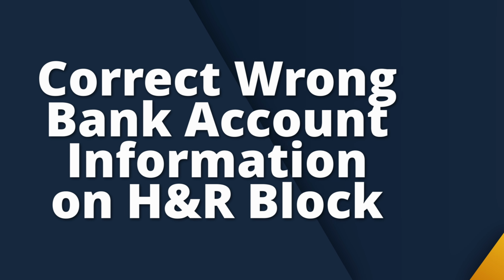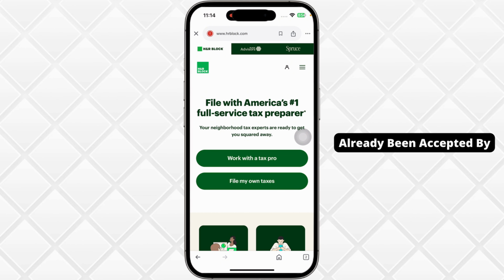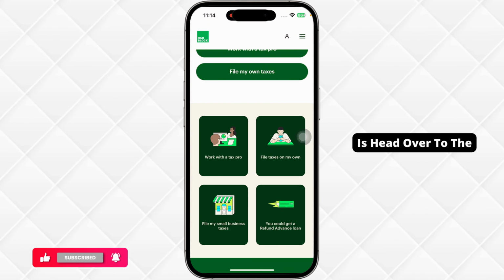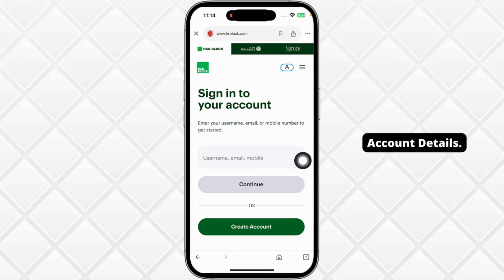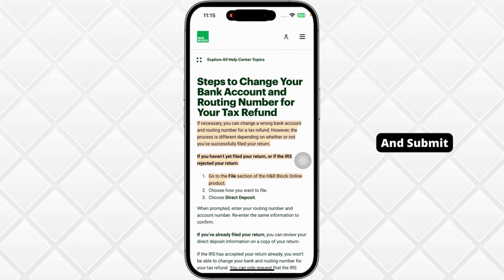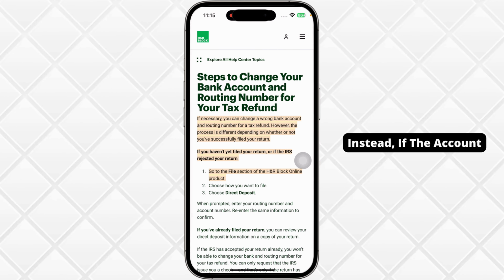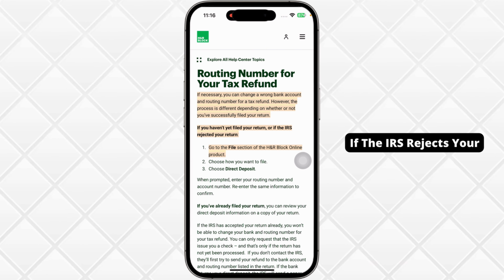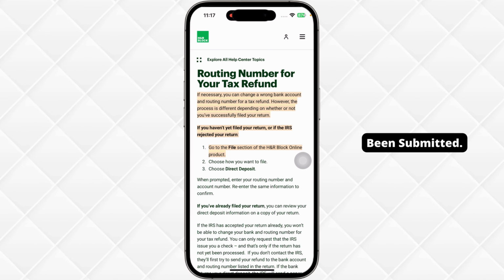How to Correct Wrong Bank Account Information on H&R Block (2025) Step-By-Step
Entered the wrong bank account on H&R Block? 🏦🚨 This step-by-step guide for 2025 will show you how to correct your bank account details before or after filing your tax return.

What You'll Learn in This Video:
✅ How to fix incorrect bank details before filing
✅ What to do if you’ve already filed with the wrong account
✅ Steps to update direct deposit information
✅ How to contact the IRS or H&R Block for help

Entering the wrong bank info can delay your tax refund, but this guide will help you fix it as quickly as possible!

📌 Chapters:
⏱ 0:00 - Introduction
⏱ 0:10 - How to Correct Wrong Bank Account Information on H&R Block